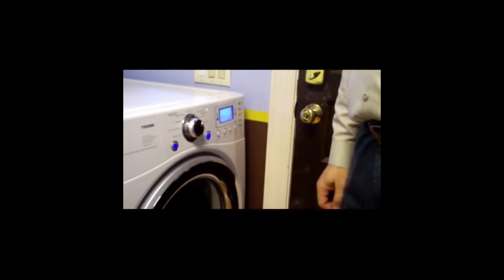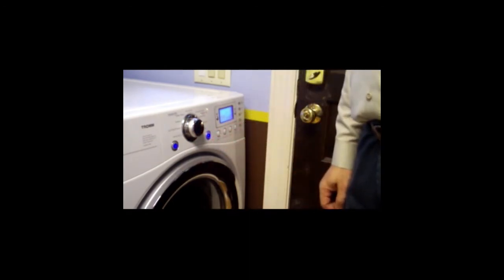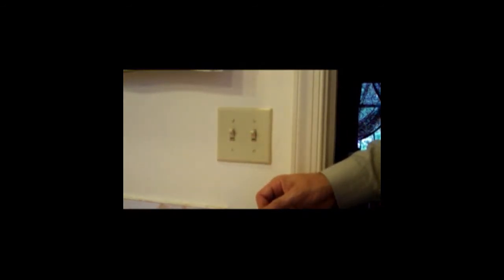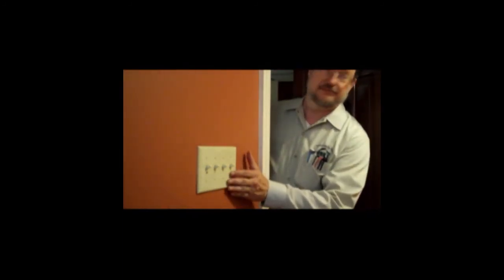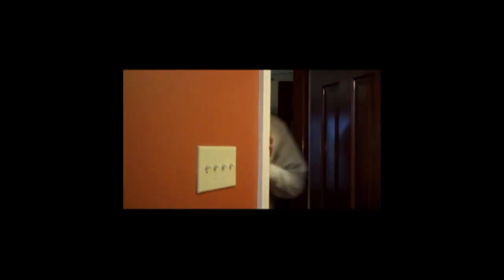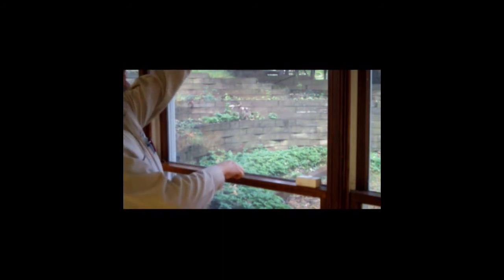Throwback Thursday: Stop the Draft!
Dusting off one from the archives! Here's a video from 2007 with information that is still as useful today! Learn how to check your home for drafts.